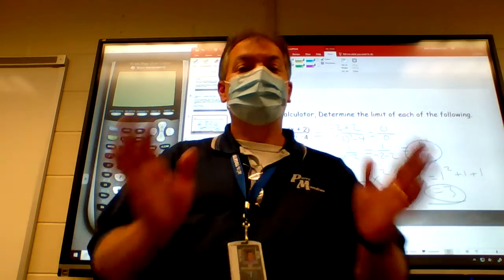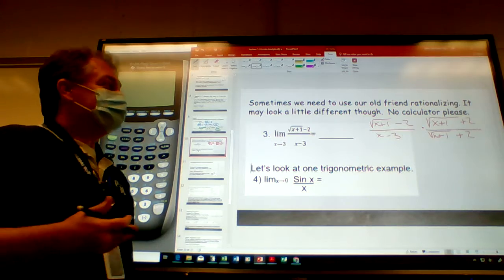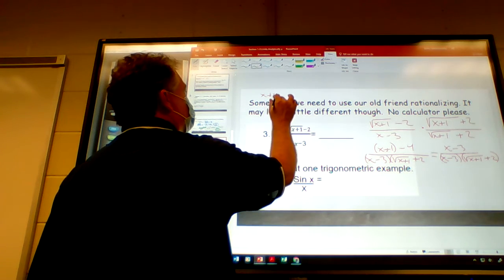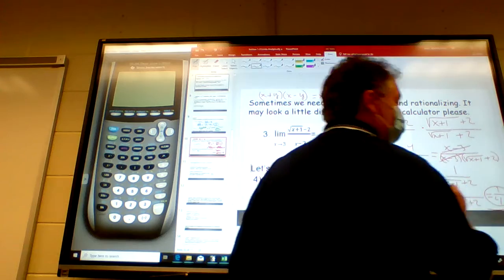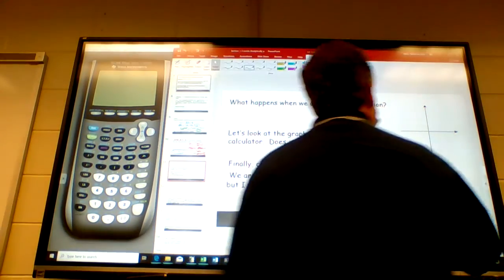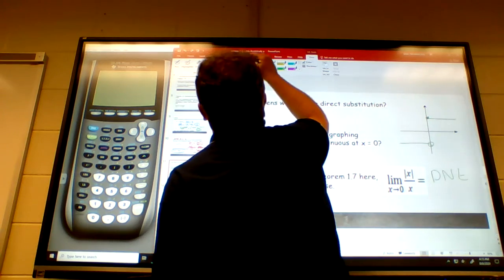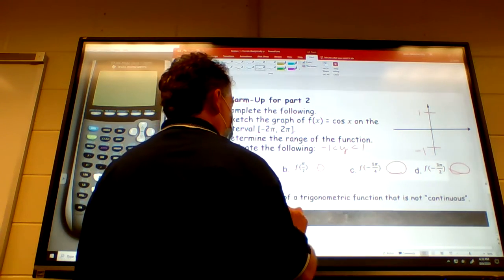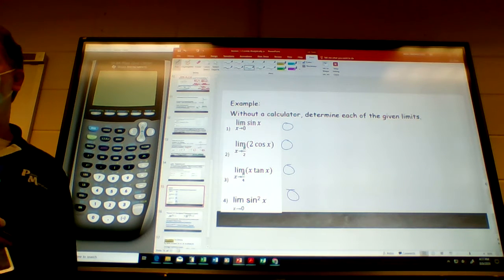Calc Lesson 1-3 Part 2